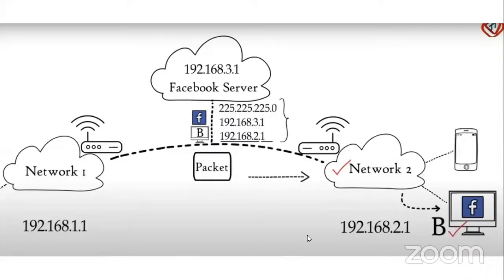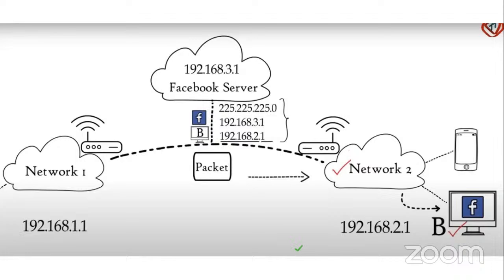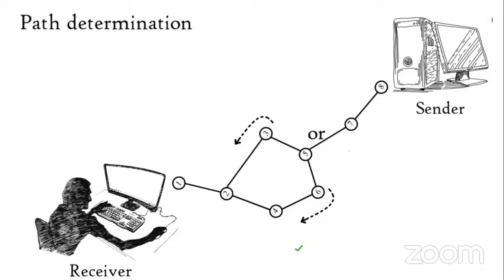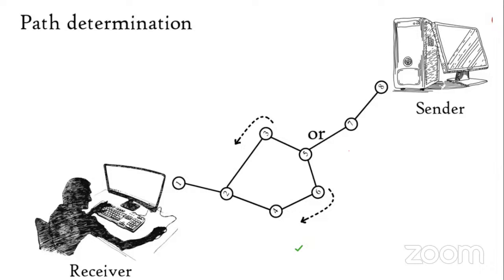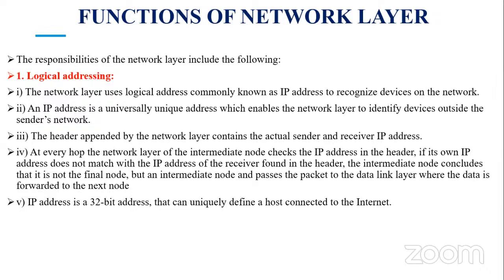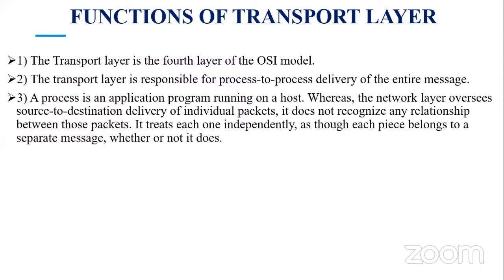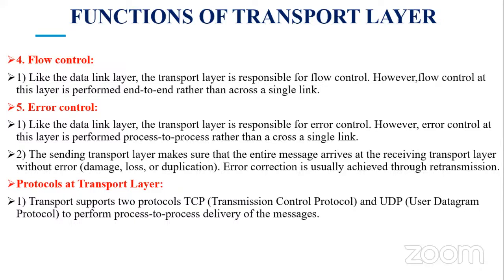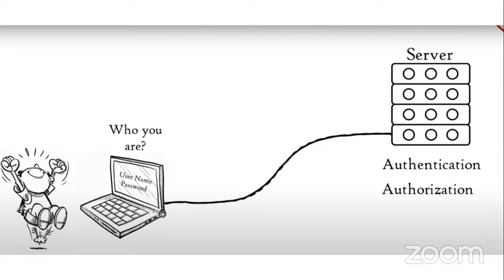UG 6th Sem: Comp.Appli